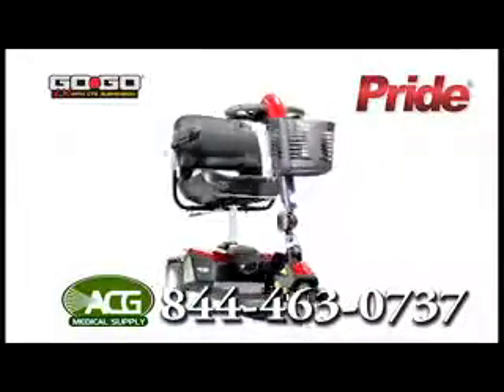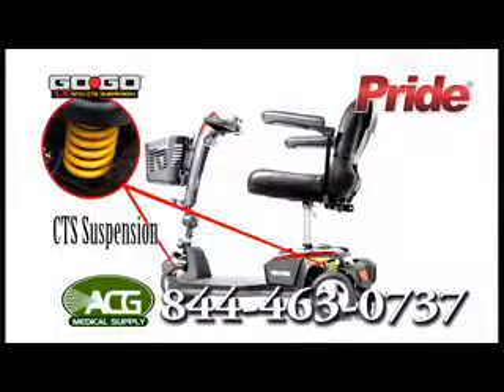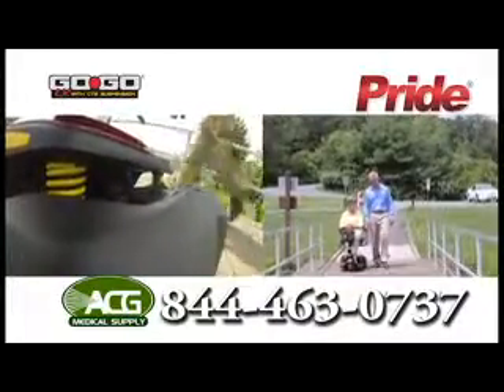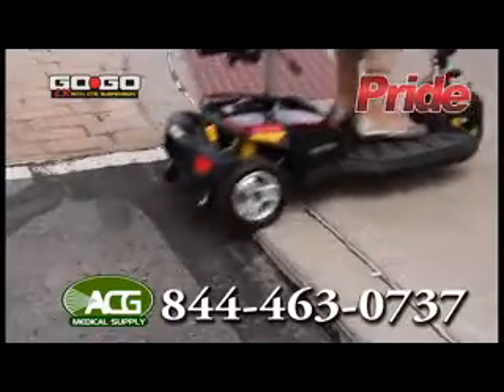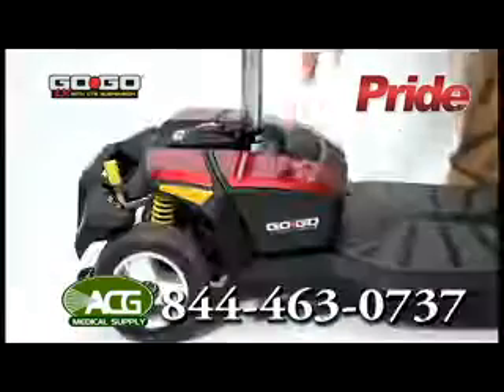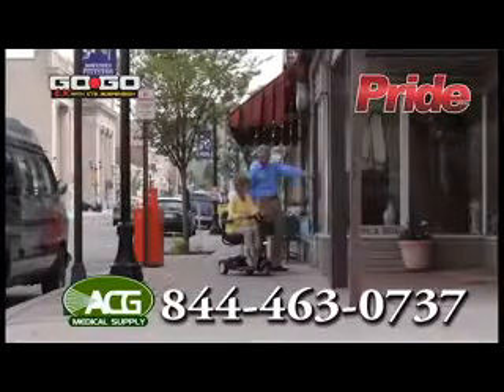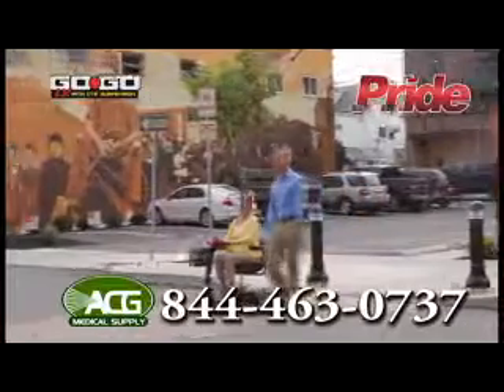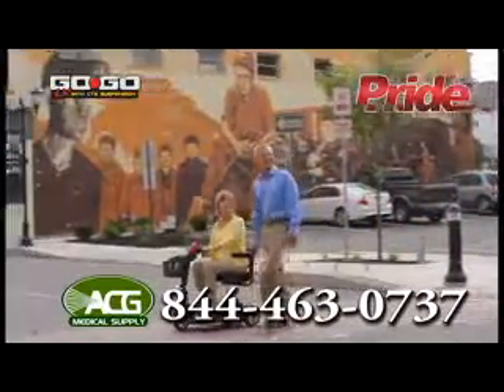Pride Go-Go LX with CTS Suspension Scooter at ACG Medical Supply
The Go-Go® LX with CTS Suspension brings a new level of performance features and value to travel mobility. Featuring CTS front and rear suspension, sleek style, feather-touch disassembly and standard lighting, the Go-Go LX with CTS Suspension is the most advanced travel product available.